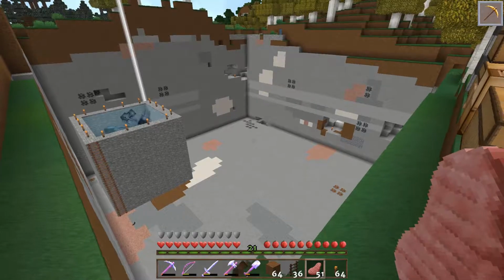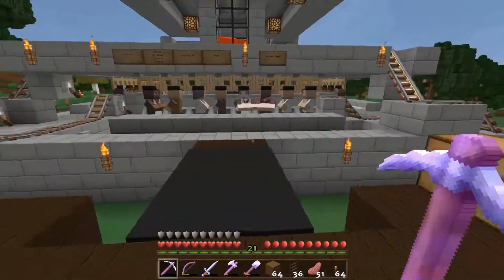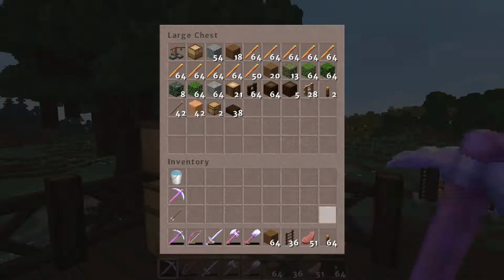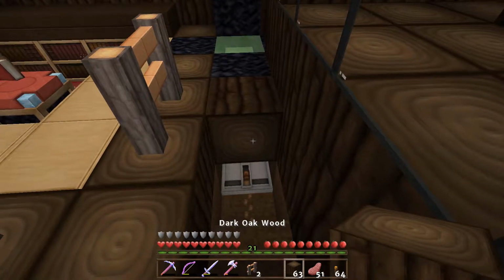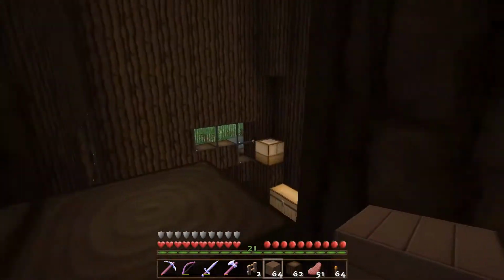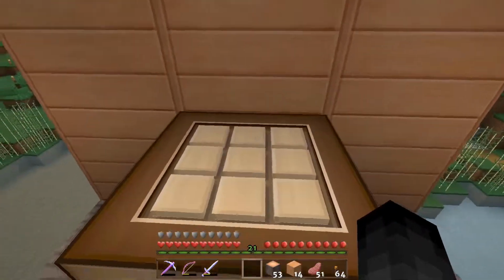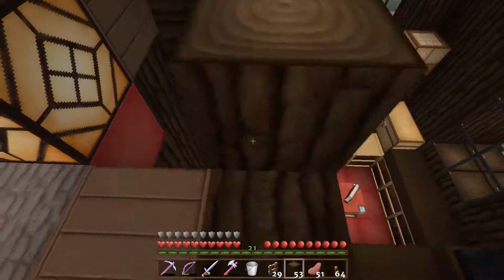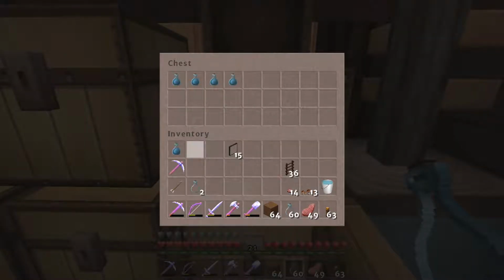Let's Build a Tree House Brewery! - Minecraft Initium S1E29 | Let's Play